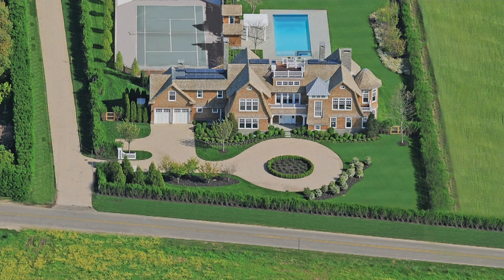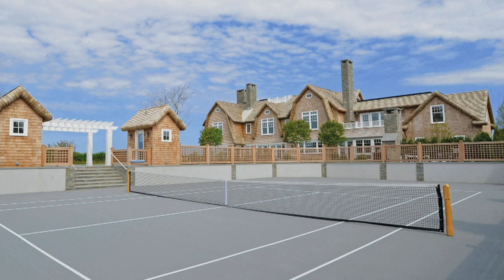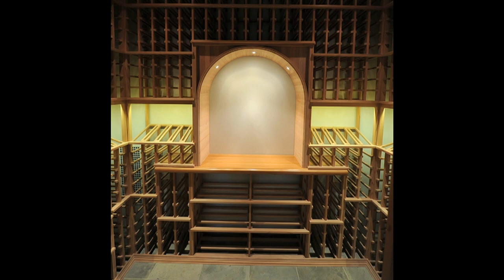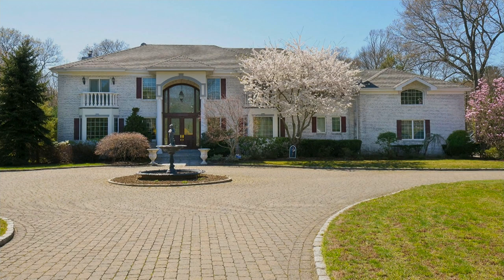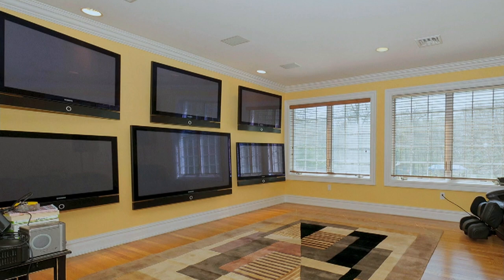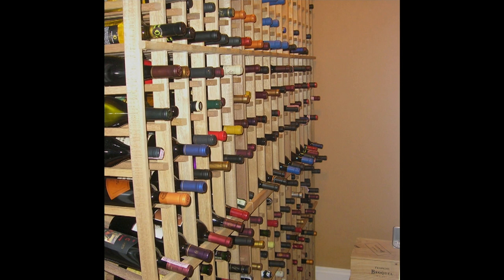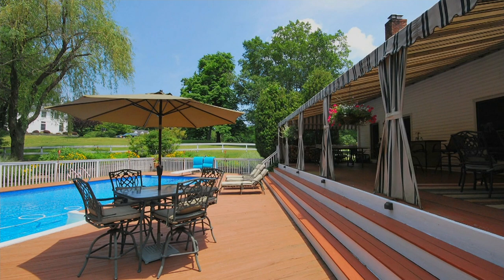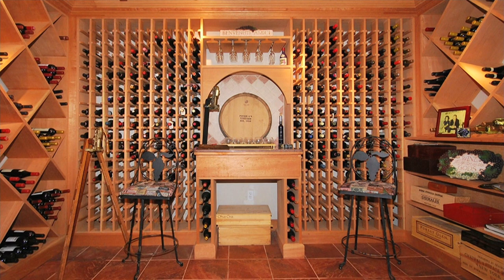Long Island's best wine cellars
Newsday Home Editor, Valerie Kellogg takes a tour of Long Island homes with the best wine cellars.